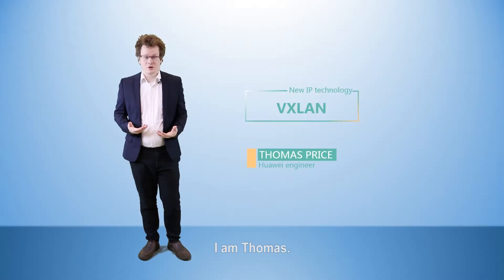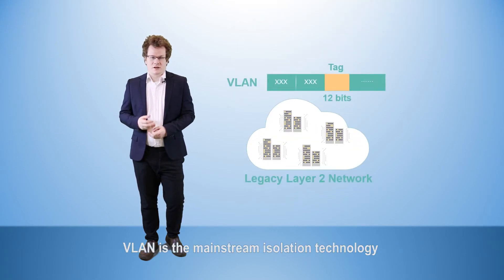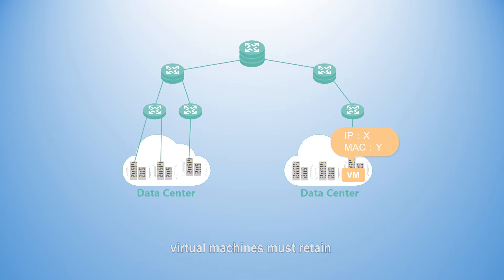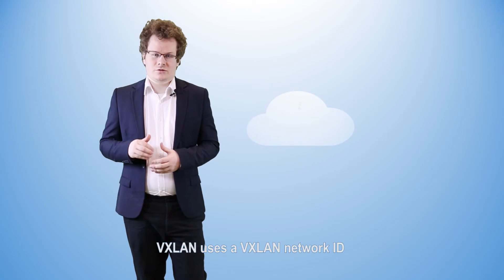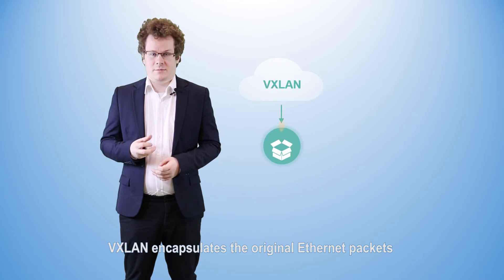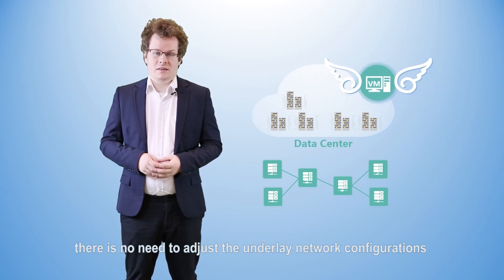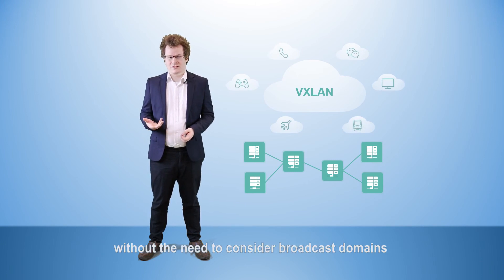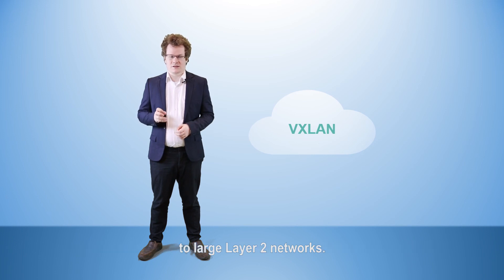Huawei IP New Technology Series - VXLAN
Huawei This video introduces the background, principles, advantages and applications of the VXLAN. For more information about VXLAN, you can refer